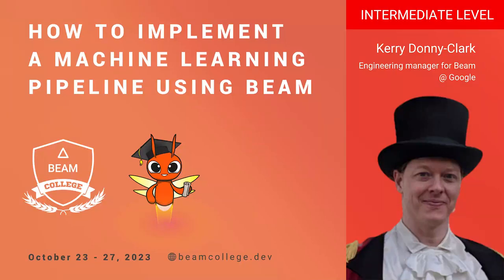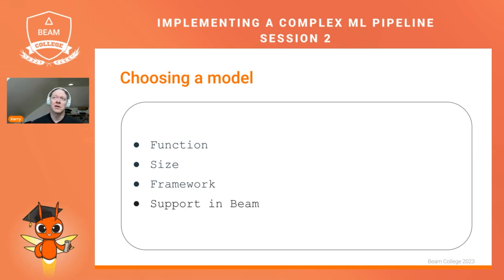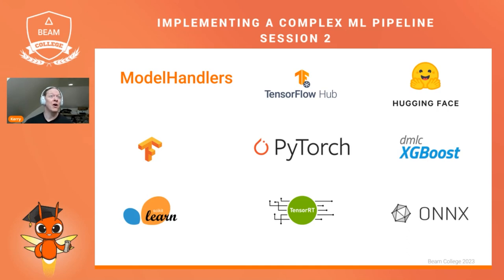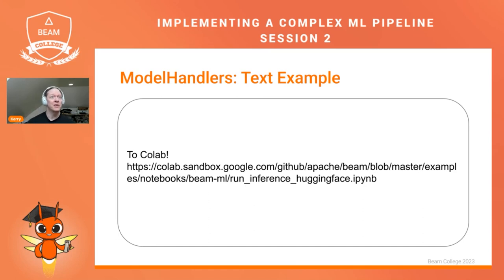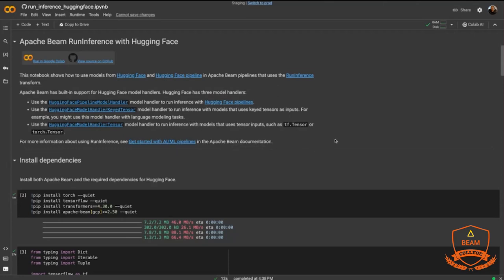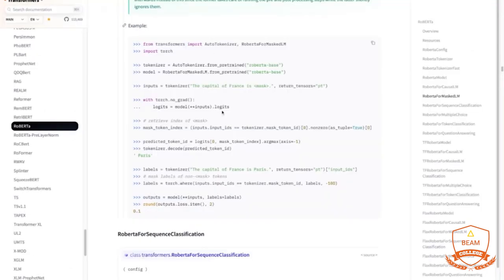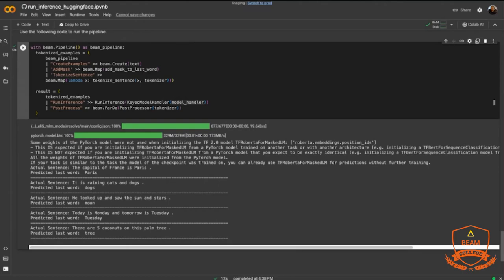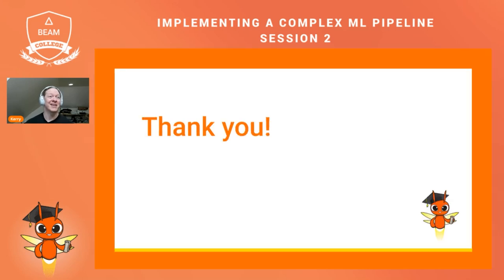Beam College 2023 | Part 2: Beam python conventions, overall pipeline structure, datasets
Explore how to choose the right ML models for your Beam pipeline. This session covers choosing a model, and using the ModelHandler classes to adapt that model to a Beam pipeline transform. As an example, we show how to use a text LLM from HuggingFace.
Our example pipeline for this exercise takes voice input, turns it into text, classifies the text based on use case, sends each class to a different model, and turns the text output back into a voice sample.